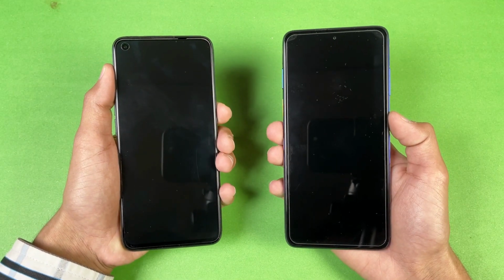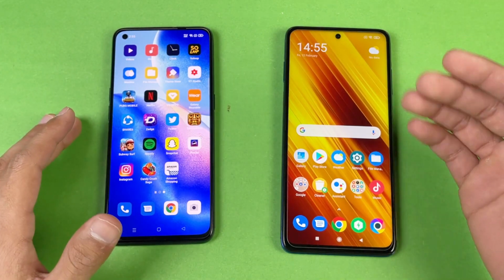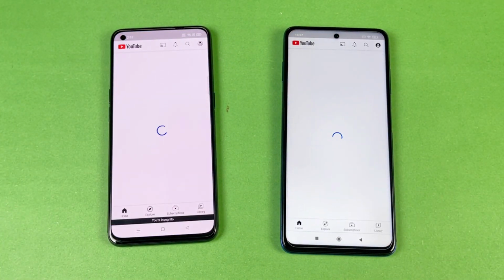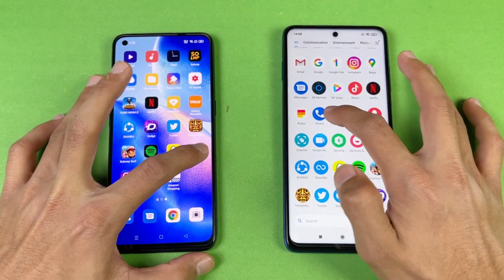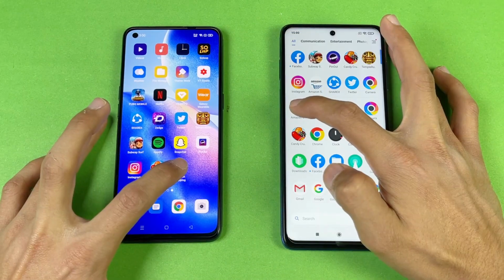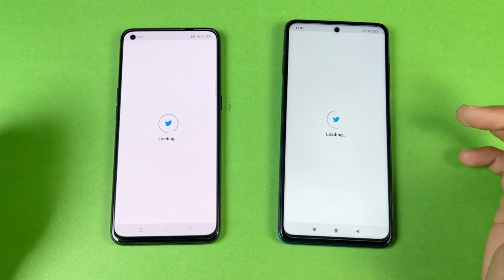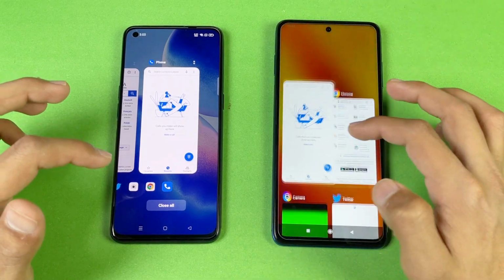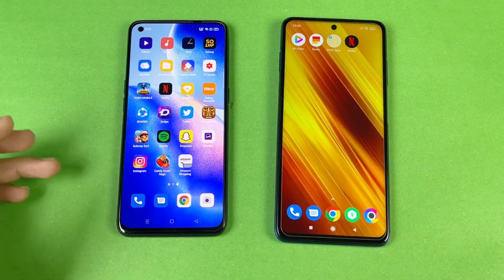Oppo Reno 5 (8GB) vs Poco X3 (6GB) - Speed Test & Comparison!